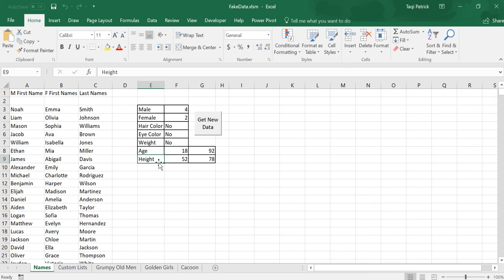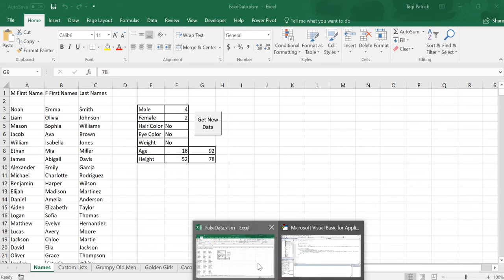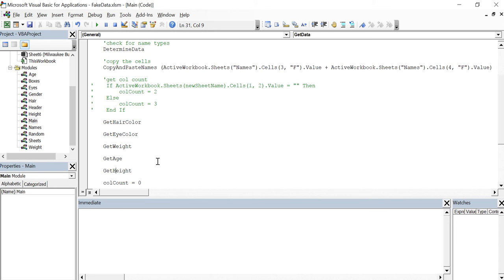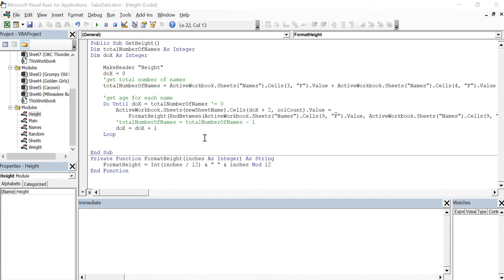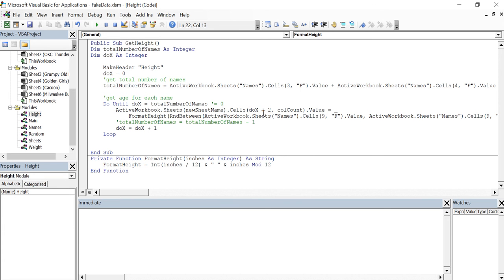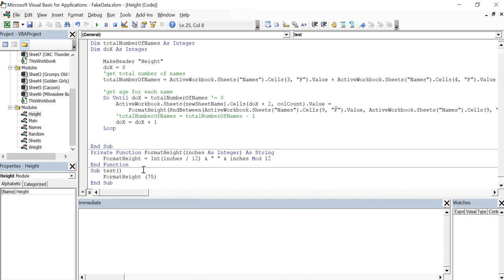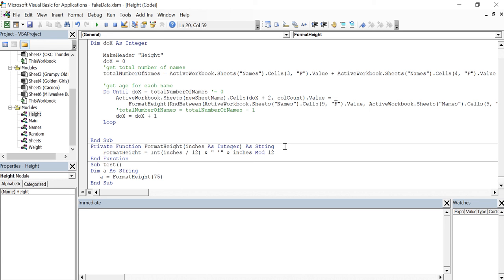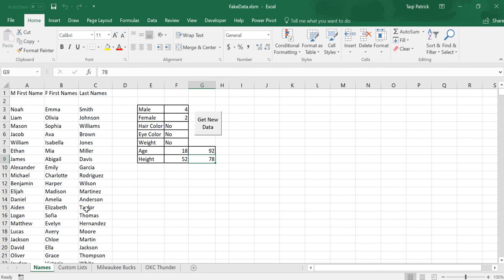Adding a Height Column - Fake Person / Data Spreadsheet -- VBA / EXCEL ~ TaqiTech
We give our fake names an height.
Talk about reusing code.
Touch on the Mod operator in VBA.
Decalring a return type with a function.

▸ Twitter.com/taqitech_usa
▸ Facebook.com/TaqiTech.usa

ABOUT ME & THiS ChanNel:
Episode Description [

We look at the height for the name of the person and determine a height age using VBA.